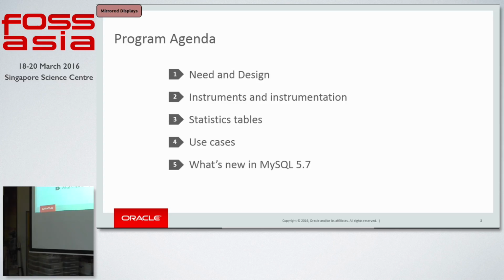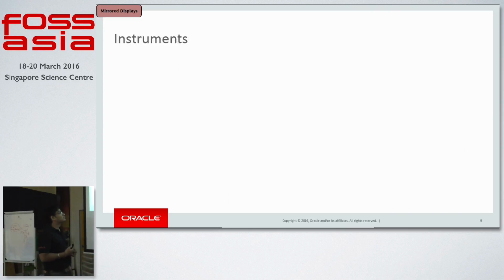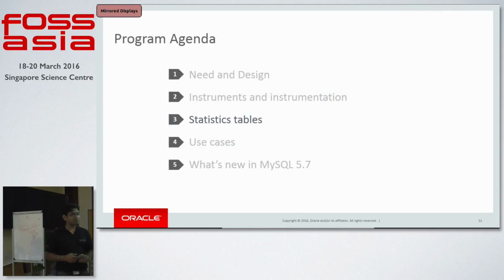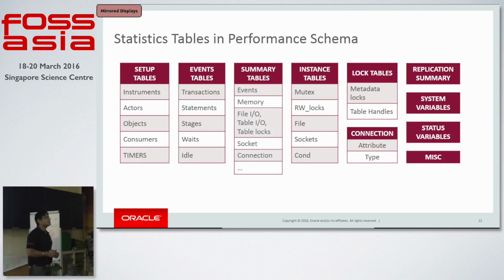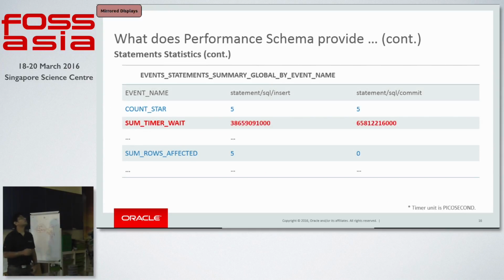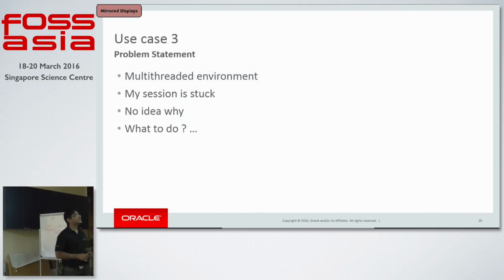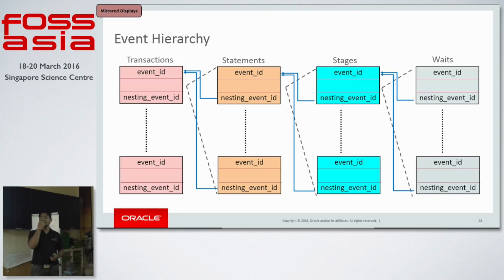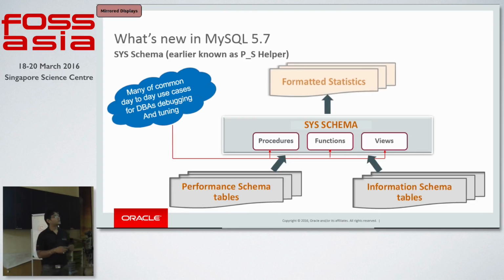MySQL Performance Schema by Mayank Prasad - FOSSASIA Summit 2016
Speaker: Mayank Prasad (MySQL, Oracle India Private Limited)

About Mayank Prasad:

I am working in Oracle as Principal Member Technical Staff and work in MySQL–Performance Schema development. I have been working in database development since 2006. Prior to Oracle, I was working in IBM software Labs in DB2 development for around four and half years. I have two patents and one published disclosure on my name and two of them are in database technology. I also have an ieee research paper in ICIP (International conference of Image Processing), in field of Image processing. I have presented MySQL Performance Schema on different conferences and platforms. To name few : 1. FOSSASIA, 2015, Singapore. 2. Oracle Open World - Oct 2015. San Franscisco. 3. Oracle Open World - Oct 2014. San Franscisco. 4. "Open Source India Conference", 2015, Bangalore. 5. "Open Source India Conference", 2013, Bangalore. 6. "Open Source India Conference", 2012, Bangalore. 7. MySQL User Camp, 2012, Bangalore.

Produced by Engineers.S